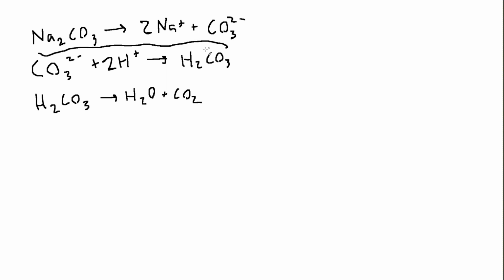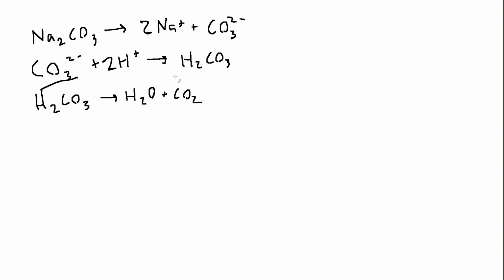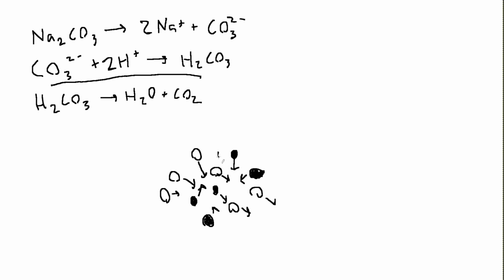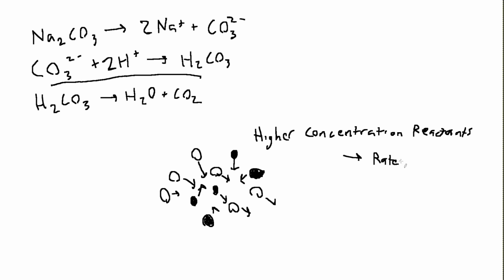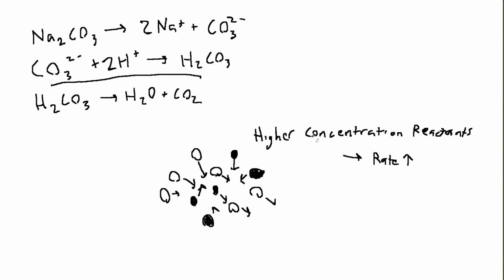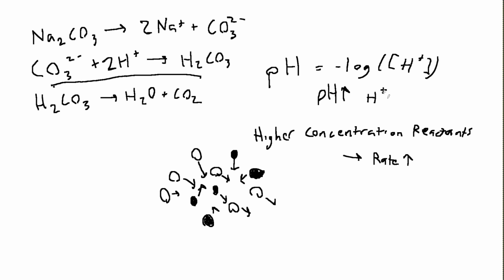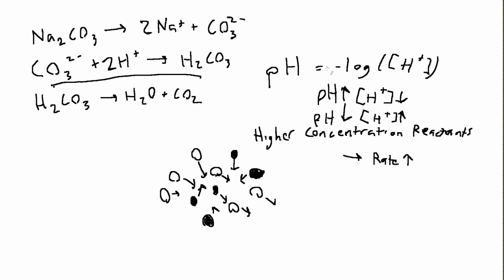Chemistry: Acid or Base?